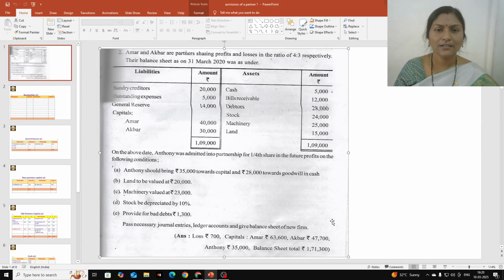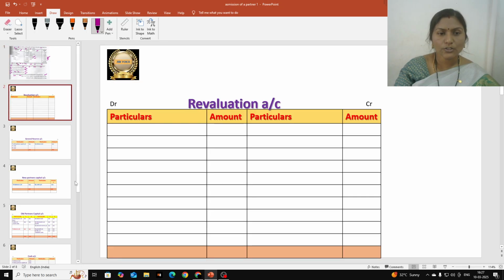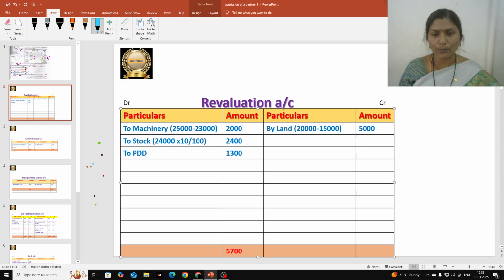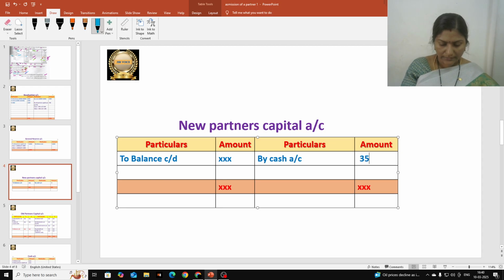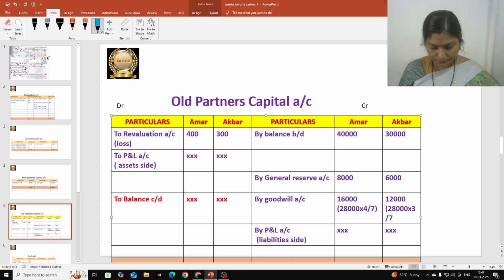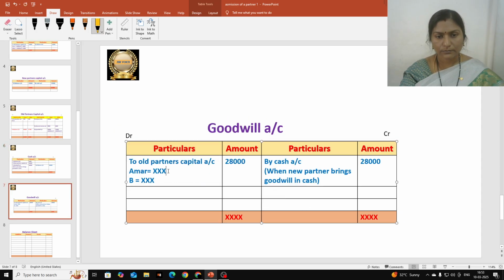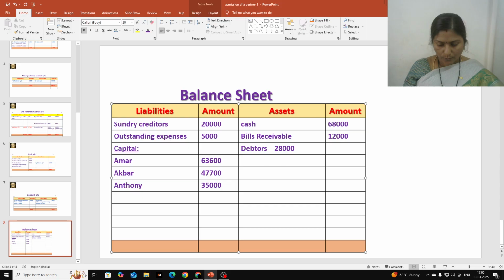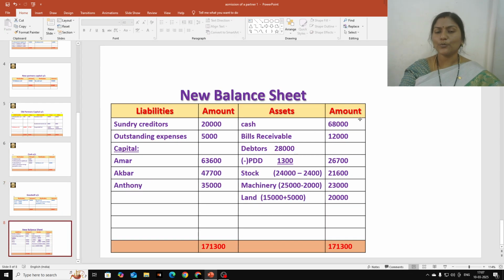ADMISSION OF A PARTNER | Problem Solving | ACCOUNTING